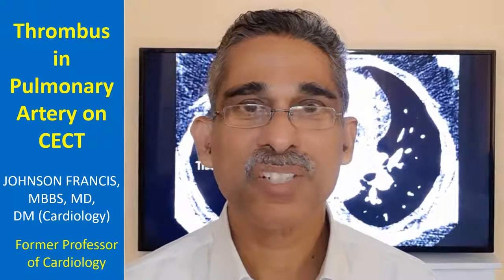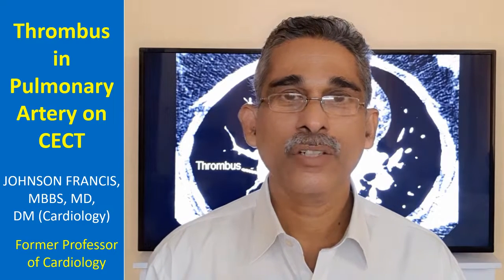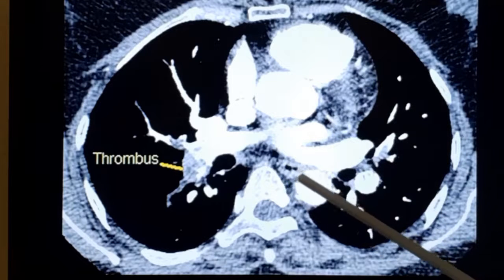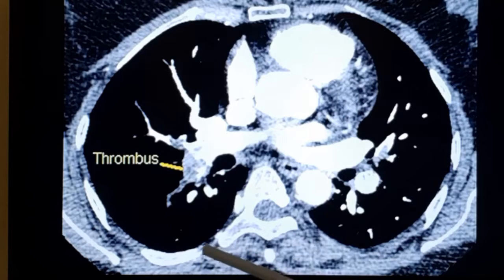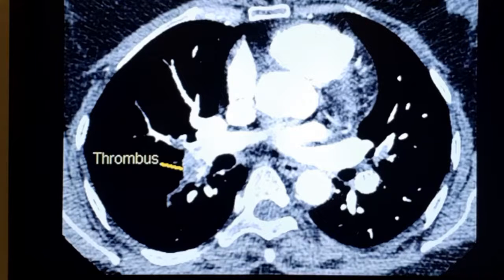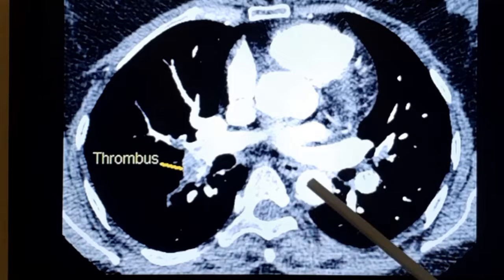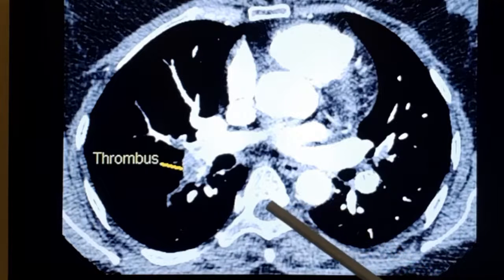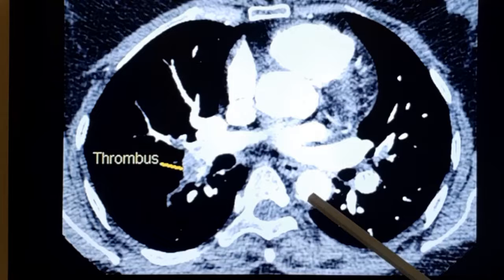Thrombus in Pulmonary Artery on Contrast Enhanced CT Scan of Thorax